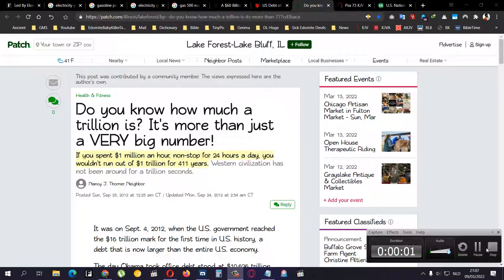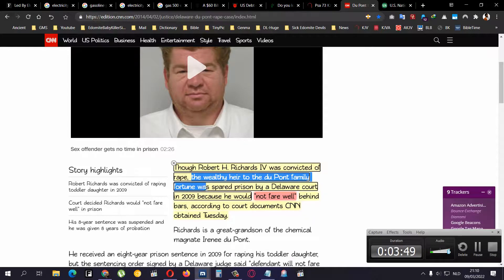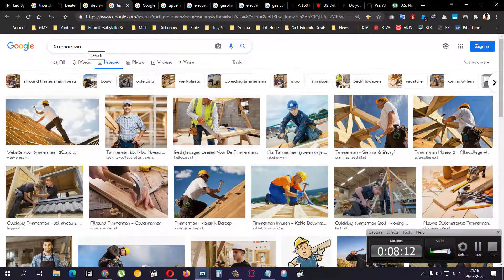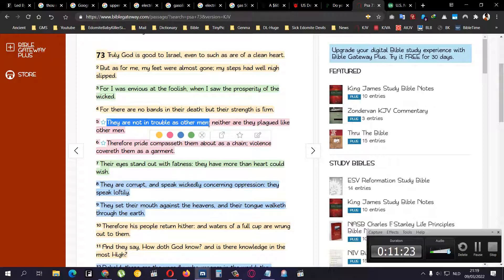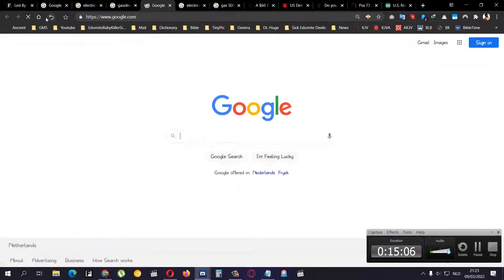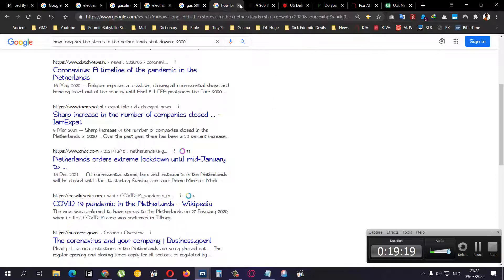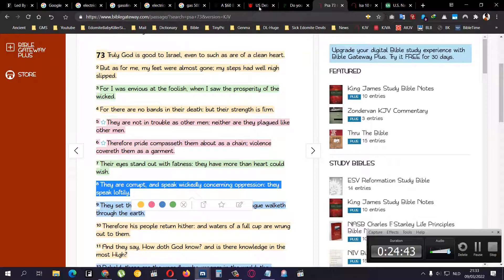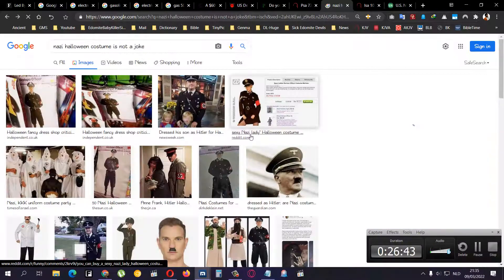Elon Musk Made 2 Trillion In 2020, It Takes 411+ Years To Spend 1 Trillion Though 1-2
Led By Elon Musk’s Crazy Gains, American Billionaires Have Added Nearly $2 Trillion To Their Fortunes During The Pandemic

(only 20 people made that 2 trillion collectively in only ONE year.. and think about how LONG it will take to spend just ONE trillion and then calculate nearly 2 trillion divided by 20 people.. IT STILL is A LOT of money to spend which they CANT.. so why are they so greedy? Because they are the wicked and it was given unto them to take mirth/peace (Revelation 6:4) from the earth and cause all to SUFFER, Proverbs 29:2)

"On New Year’s Day 2020, before Covid-19 swept the U.S., the nation’s billionaires held a collective $3.4 trillion in wealth, according to Forbes’ estimates. Today, they’re worth nearly $5.3 trillion. In other words, U.S. billionaires have gotten more than $1.8 trillion richer since the pandemic began.

The massive jump in billionaire wealth comes as markets have surged. The S&P 500 is up 45% since the start of 2020, while the Dow Jones Industrial Average has risen by 27%. The wealthiest Americans have, of course, beaten the market: They’re 56% richer over that span.

The spoils are concentrated at the top: Just 20 people account for more than half of all billionaire gains."

Southpark; The Pandemic Special (watch randy make money while every other person is suffering from 01:07 min and listen to his on stage speech)

A $60 Billion Housing Grab by Wall Street
Hundreds of thousands of single-family homes are now in the hands of giant companies — squeezing renters for revenue and putting the American dream even further out of reach.

these EDOMITES are f*cking PLAYING with you, world wide.. he shut down the world as a prisoner that doesnt let his prisoners go.. didnt he shut down the entire world and locked you up in yall houses??? HE WILL DO THE SAME once that MARK OF THE BEAST 666, RFIDchip is implemented. this is JUST a preview to that... this vaccine nonsense which they about to do away with (so called) they already gathered the information... esau is smarter then you think he is but dumber in the knowledge of Yahawah Bahasham Yahawashi... eDUMBmice.. a bunch of RATS that will be CRUSHED by the Lion of Judah SOON enough...

Do you know how much a trillion is? It's more than just a VERY big number!
If you spent $1 million an hour, non-stop for 24 hours a day, you wouldn't run out of $1 trillion for 411 years. Western civilization has not been around for a trillion seconds. (earth has not been around for 1 trillion seconds by the way, biblical analyzation of the TRUTH says so...)

U.S.A debt clock in real time...

By the way this is the reason you cant get your children that so called brand new playstation 5 they been wanting cause they CREATED it ...they create scarcity and therefore they can justify the 2x msrp price
Same thing they did with the graphics cards (GPU'S and RYZON CPU chips) then they could justify charging you ¥€$1.200 for a ¥€$500 worth item and now they are getting RICH off of your SUFFERINGS through their wicked unlawful decrees...